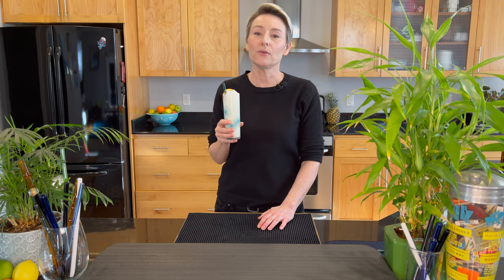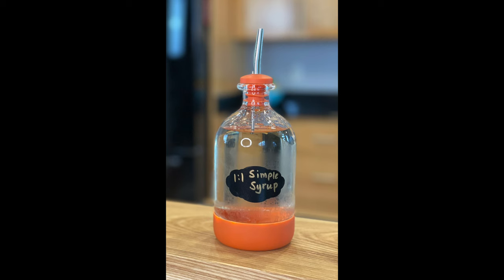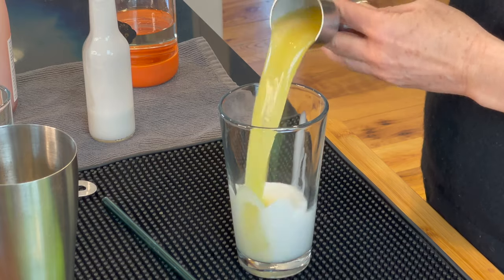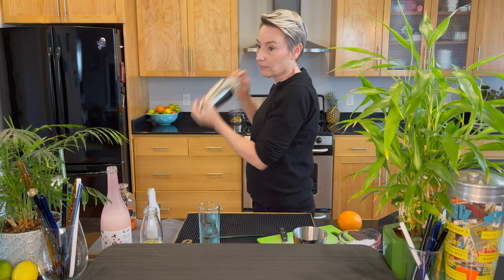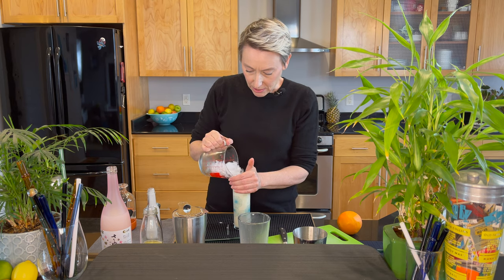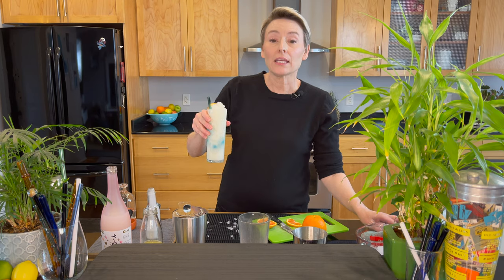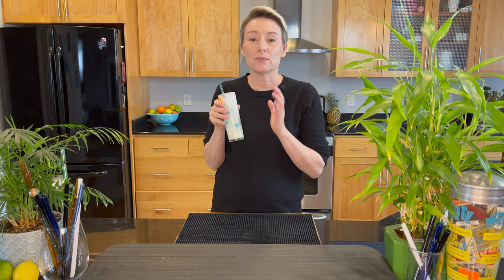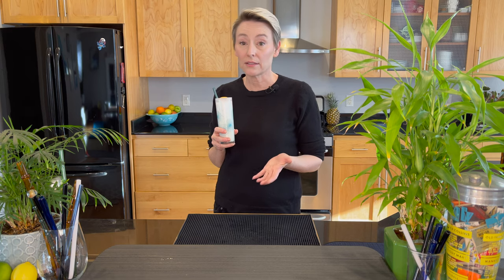Summer Tropical Cocktail | Sake Piña Colada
I am a Sake Lover there is no Doubt! Today's Sake based cocktail
is a follow up cocktail to the Lavender Lemon Drop cocktail I made last summer on the channel.
It does not have an overwhelming Sake Flavor. It's well balanced with the coconut creme and pineapple juice. If you enjoyed the lavender lemon drop cocktail made with Sake, this one might even take first place.
Sake replaces vodka here and could possibly turn you into a Sake lover as well.
It's a low ABV cocktail with lots of character and it's very tasty to boot.
Smooth, gently sweet and beautiful. A tropical delight!
Come with me, let's have a Sake Piña Colada together.

Sake Piña Colada : Cocktail Ingredients
3 oz.      (90ml)   Sake
2 oz.      (60ml)   Full Fat Coconut Milk
2 oz.      (60 ml)  Pineapple Juice
1/2 oz.   15ml)   Fresh Lime Juice
1/2 oz.  (15 ml)  Simple Syrup
Shake with ice, strain and serve in a collins glass over crushed ice.
Orange Wheel Garnish

Created by Laura Burnett at the Hotel San Jose in Austin, Texas.

Next Week I'll make a cocktail using:
Japanese Whiskey and Green Tea Syrup

Time Line Lives Here:
0:00​   Welcome HomeBartenders
0:21  ​ Ingredients
0:41   Mixing the Sake Piña Colada
2:32   Cocktail tasting notes
3:07​   Where did I find this recipe?
4:31​   Recipe card
4:40 ​   More videos to watch. Be Well!

Join me on my journey into classic & vintage cocktail making with this video and many others. Cheers and be well!
Ann!

Head over to Surf Side Sips for all of you Glass Straw, Cocktail pick and Stirrer Stick needs!
 Grab a Set of CrewBottles, they are amazing!
The Flying Hostess on Etsy: Cocktail Glasses and so much more.
Please mention the Home Bartender Ann under the "Buyers Comments."